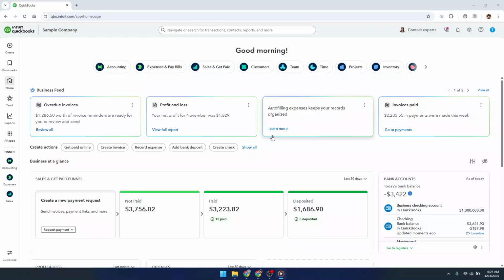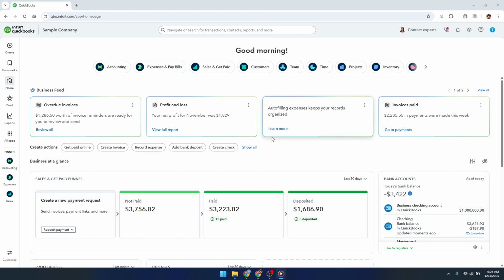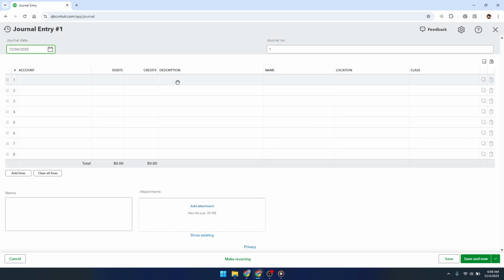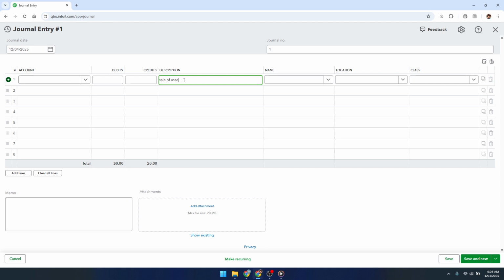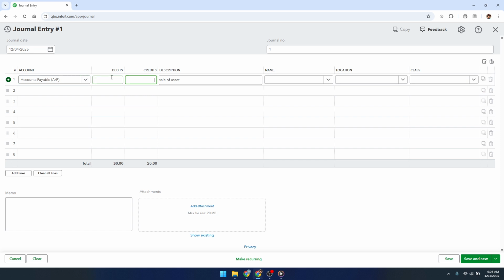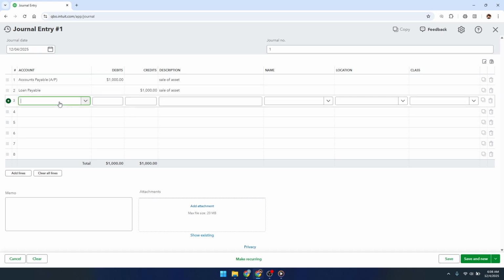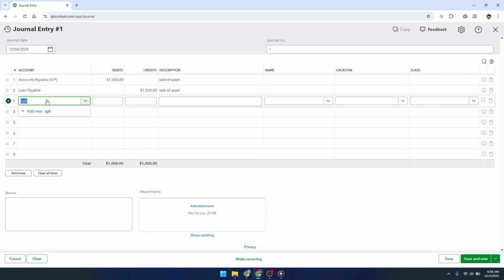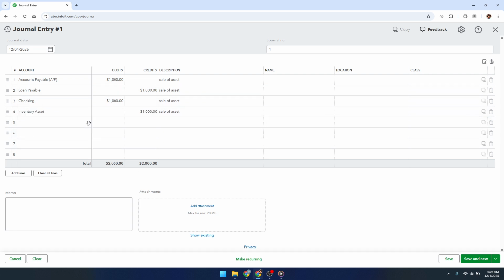How To Record The Sale Of A Fixed Asset In QuickBooks Online [2026 Guide]